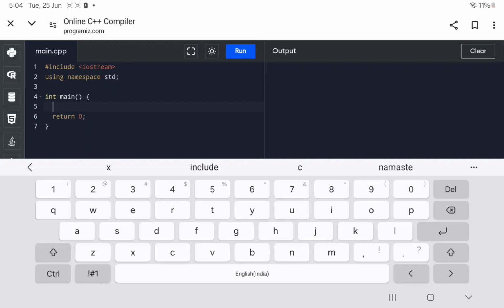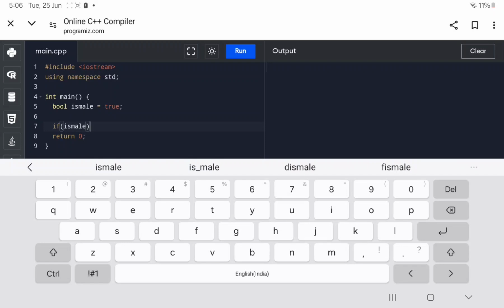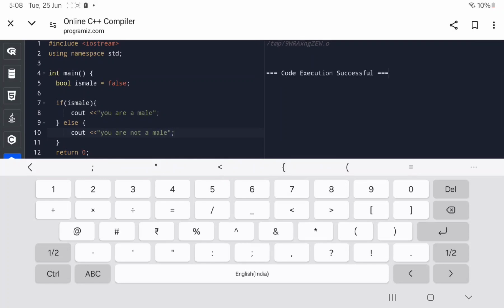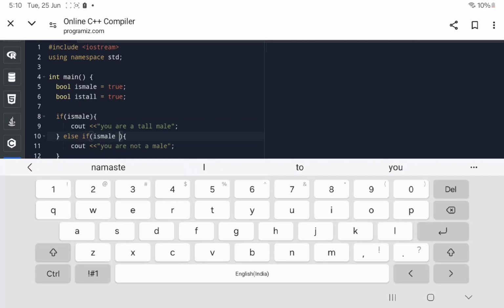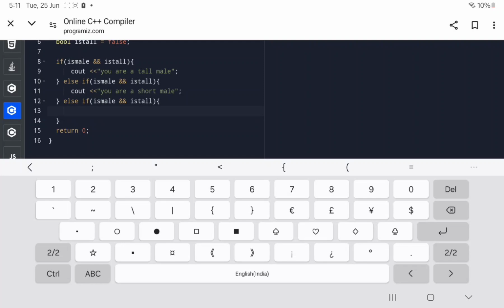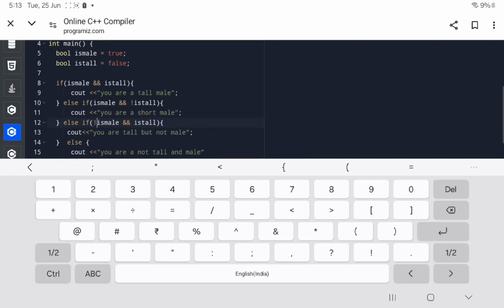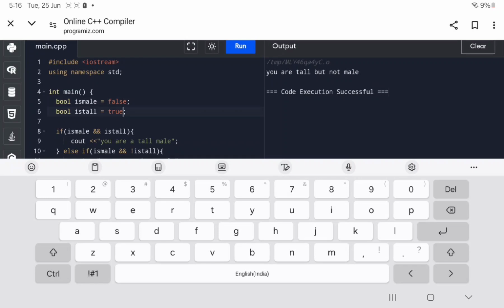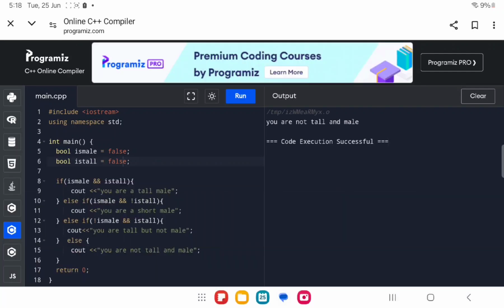If Statements in C++.